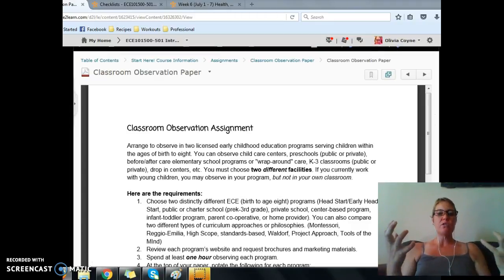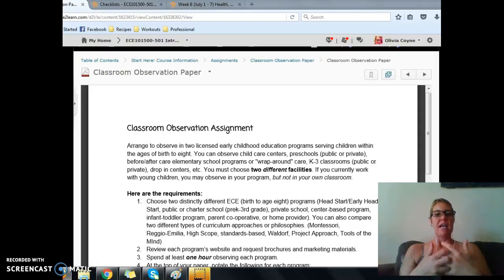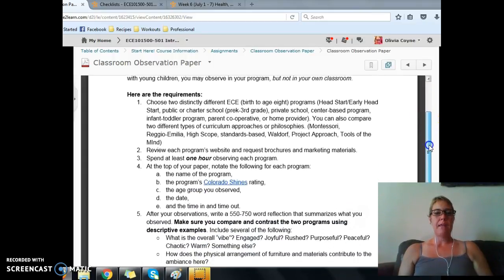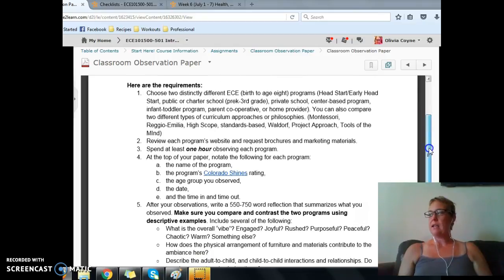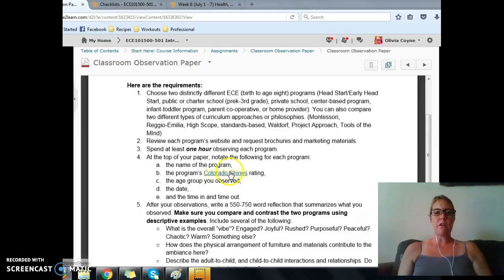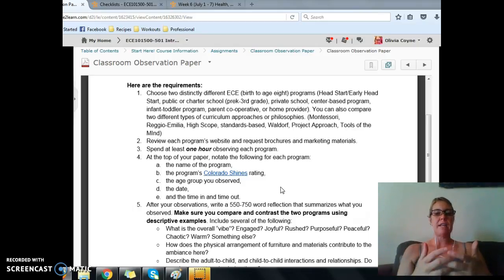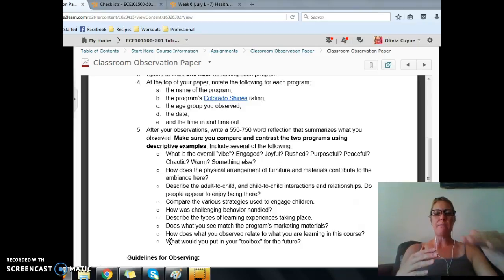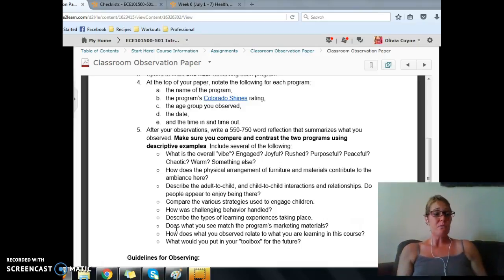Week 8 Modules 11 & 12